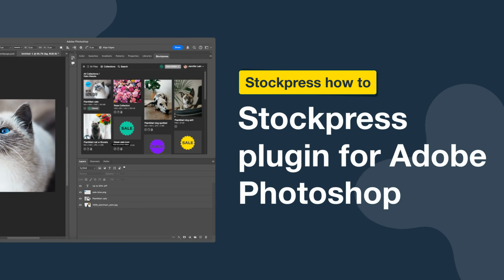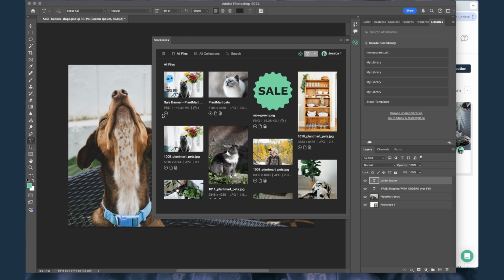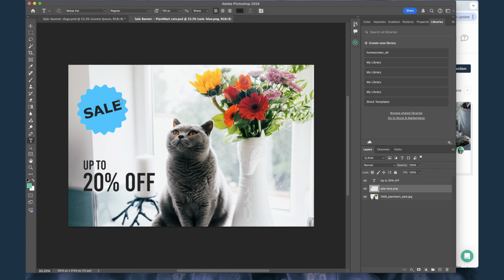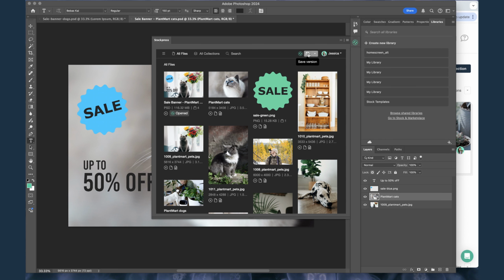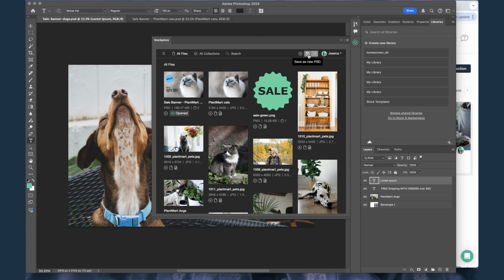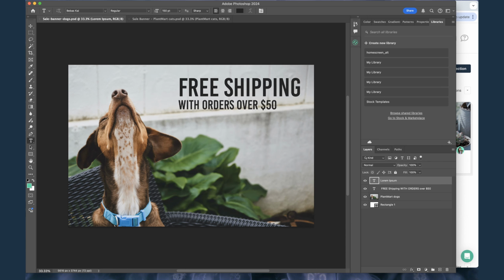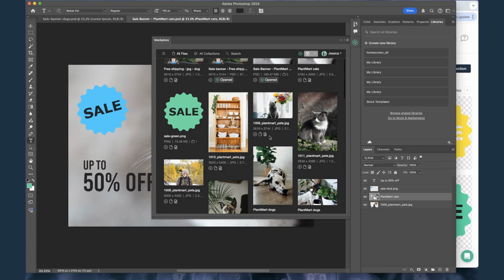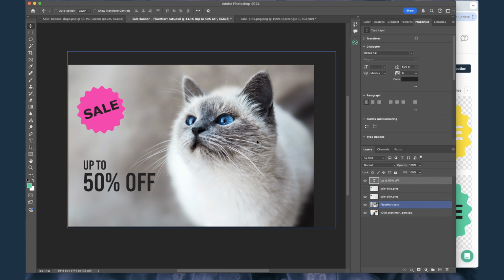Adobe Photoshop integration | Stockpress how to series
With the Stockpress plugin for Photoshop, you can now create, open, edit, place files and smart objects–all from your Photoshop app–and save or update your work right into your Stockpress workspace.